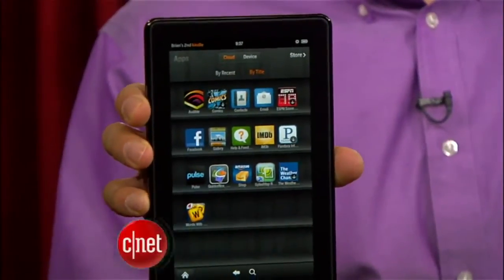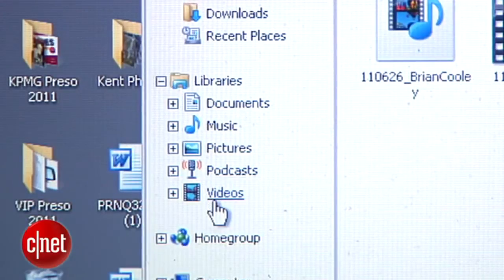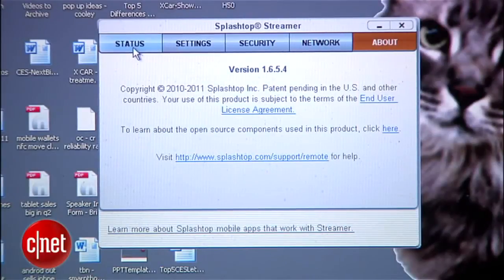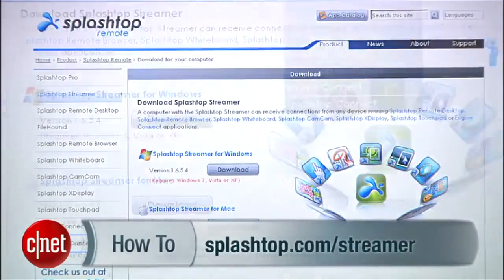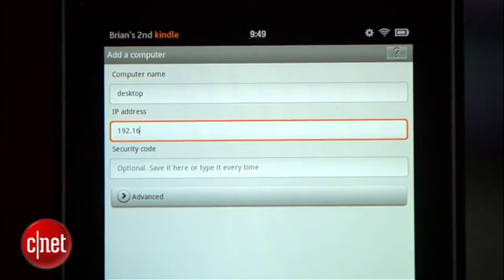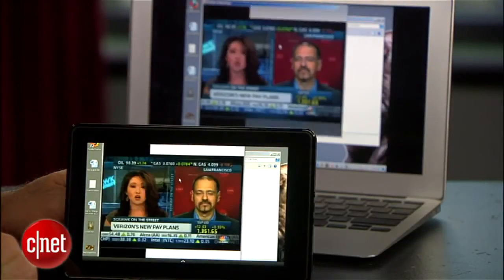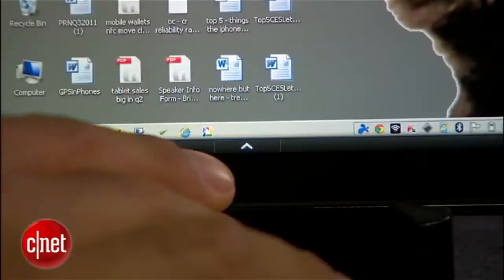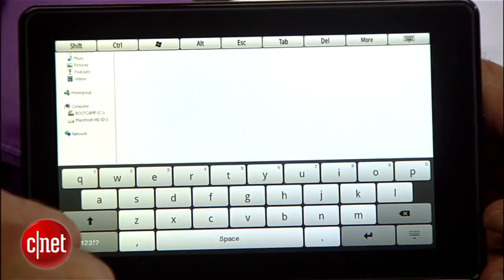How To: Stream Media From a PC to a Kindle Fire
Make all the media on your PC available on your Kindle Fire, whether you're in the same room or halfway around the world, using a handy remote desktop app.